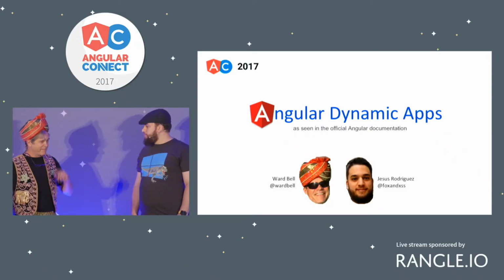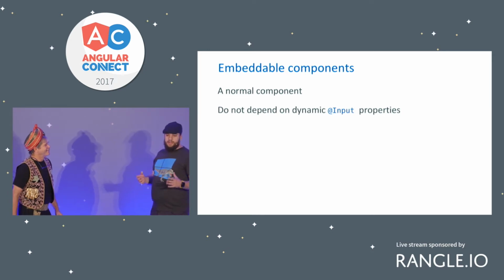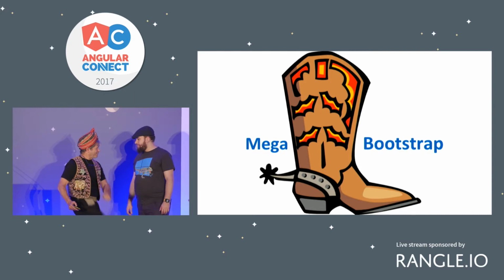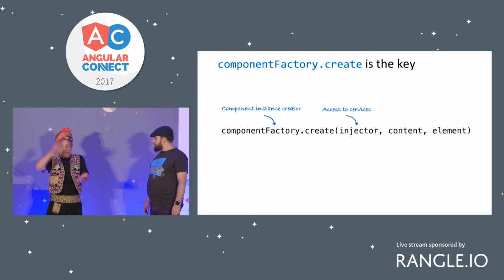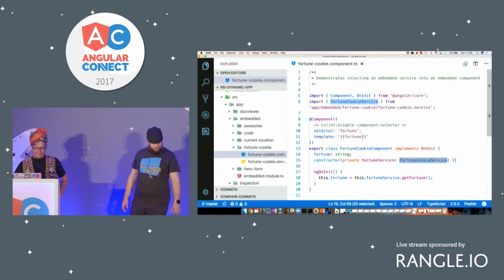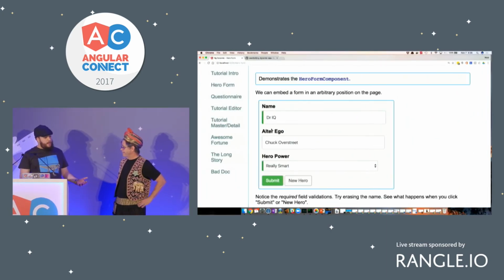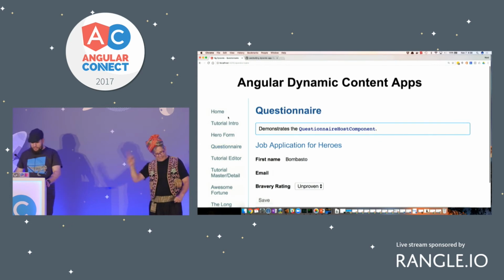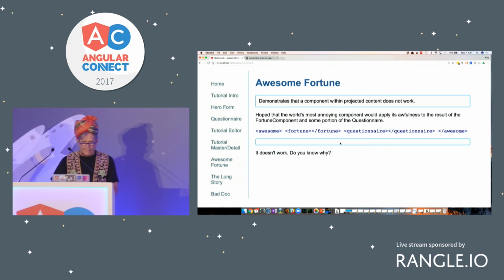Angular Dynamic Pages – Jesus Rodriguez & Ward Bell – AngularConnect 2017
The Angular pages you know are mostly static. They are fixed component trees, fully described by their templates. In Angular the component template and class are inseparable.

They are compiled together into a single execution unit during the build. It's hard to imagine an Angular application that generates a runtime custom dashboard or a data-driven questionnaire ... or the free-form pages of Angular's own documentation at angular.io.

Can it be done? It is done! In the official, open-source, Angular documentation viewer, each document page is a unique blend of HTML content and Angular components​ drawn from a widget toolbox. A page can display any of the widgets, in any combination, placed anywhere on the page.

The documentation viewer itself has no idea what these pages look like. Learn how we do it and imagine how you can apply these techniques to build dynamic pages in your own application.